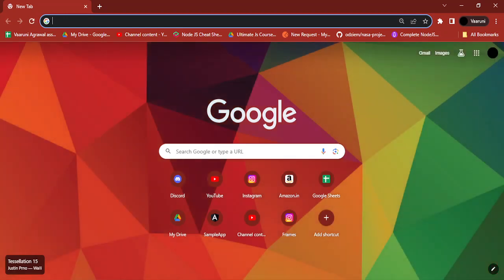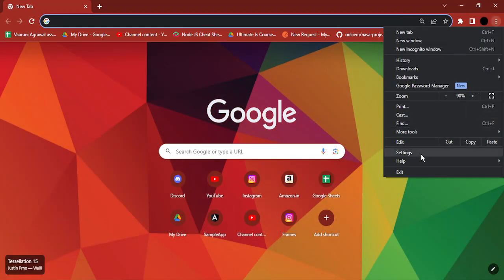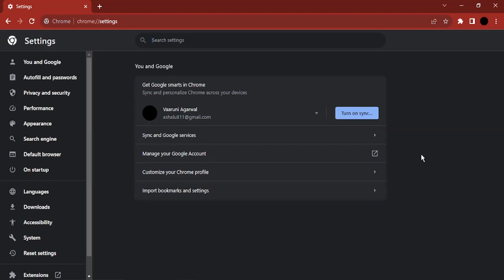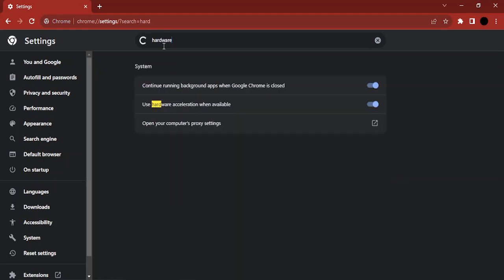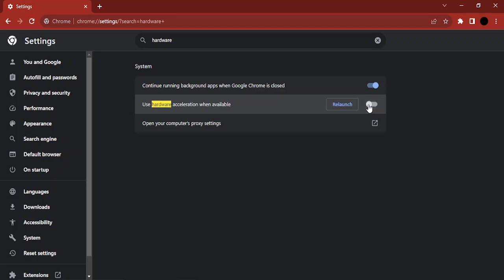How to Fix Blank Screen issue in Chrome?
In this Video, we will see How to Fix Blank Screen issue in Chrome?